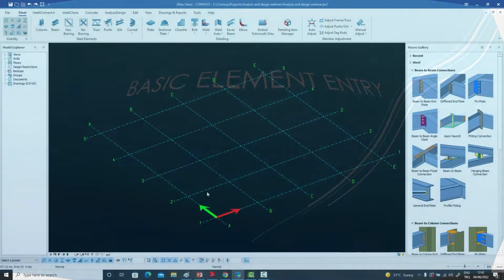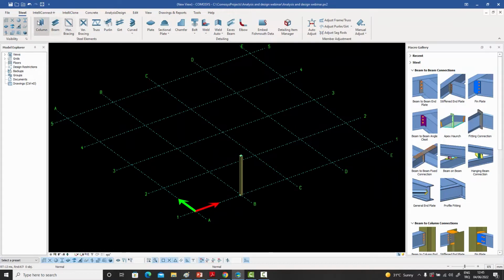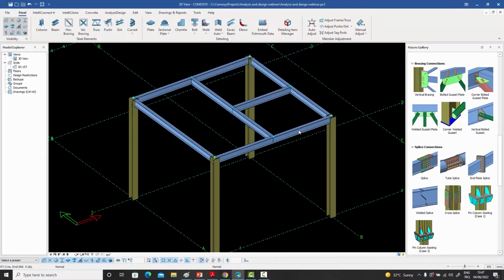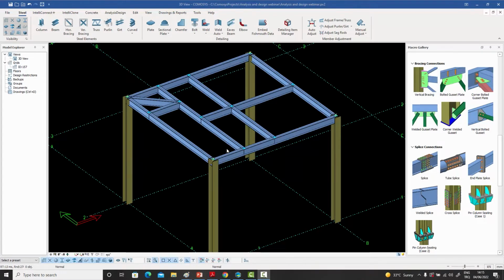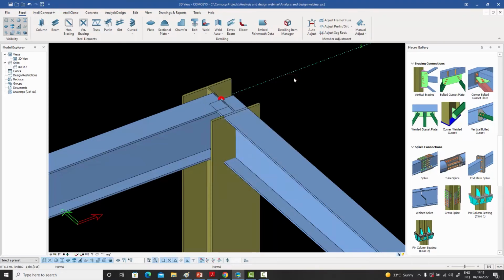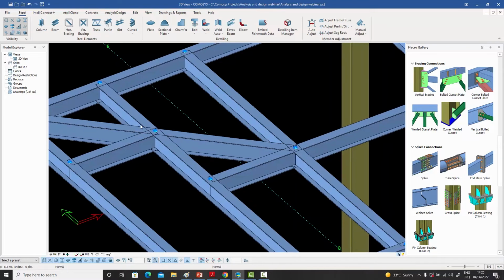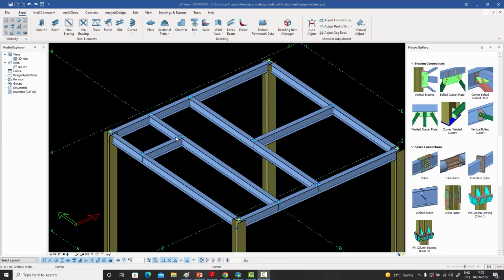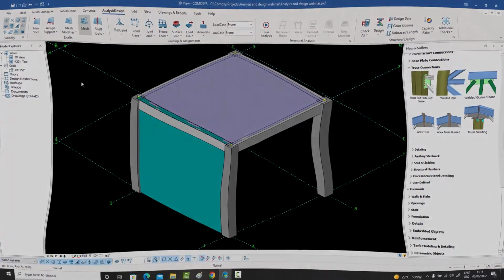Basic element Entry : Comosys Analysis and Design Webinar ( 9 JUN 2022) Highlights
Element Library

A comprehensive finite element library is a priori for analysis of general structural types. Following finite elements are available in COMOSYS:

* 3D frame element
* 3D truss element
* 3D non-prismatic frame element
* Triangular and quadrilateral thin and thick shell and plate elements
        * Shell elements has 6 DOFs per node and contains in plate rotational
           DOF.
* Spring elements
* Nonlinear rotational or translational spring elements and truss elements with
         * Bilinear stress-strain relationship with kinematic and isotropic
            hardening
        * Elastic-perfectly plastic material behavior
        * Elastic tension-only and compression only materials
        * Elastoplastic gap materials